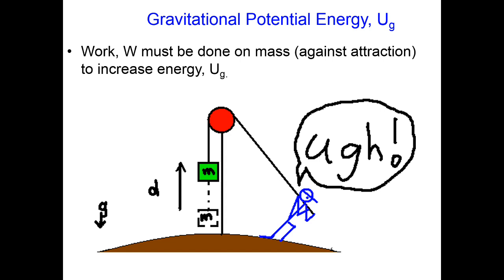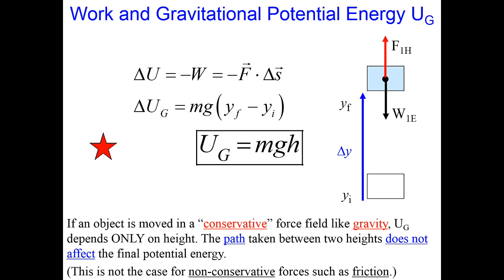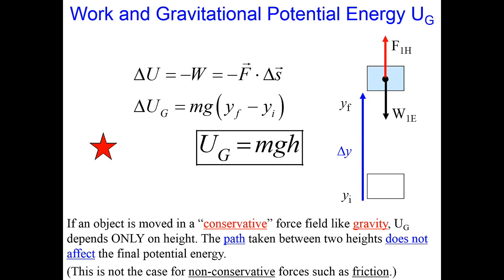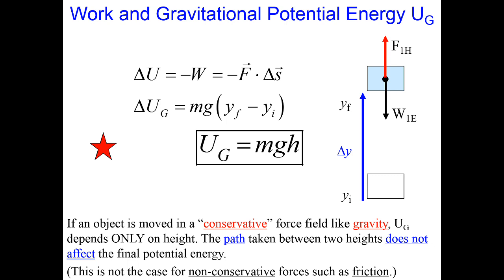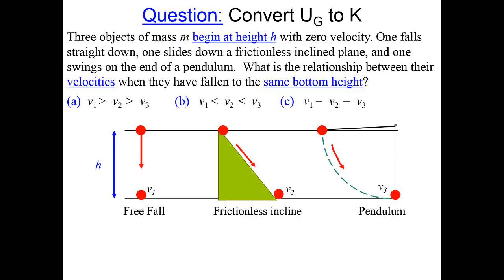Physics 202: Work Review